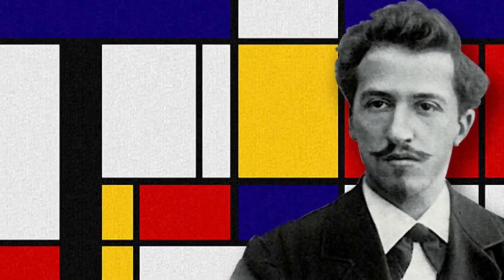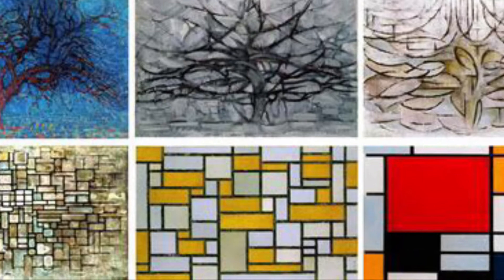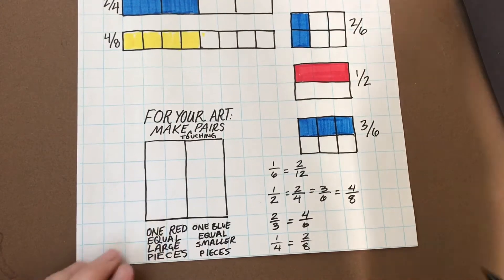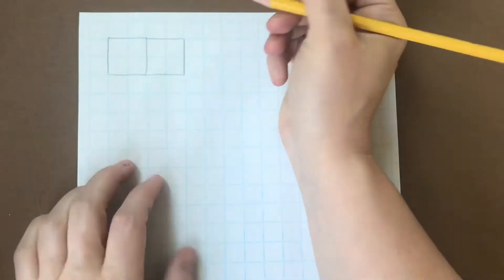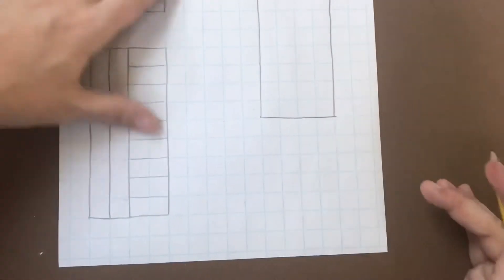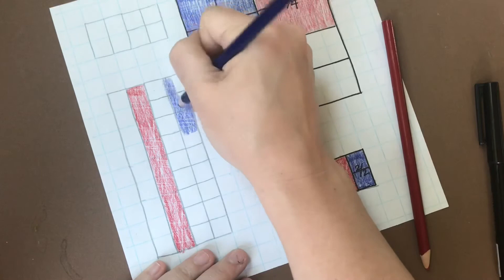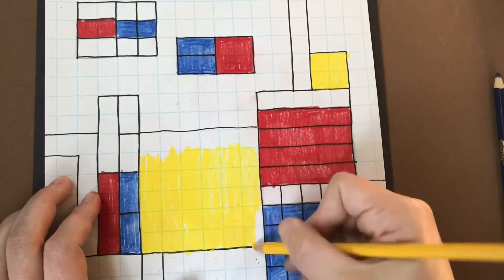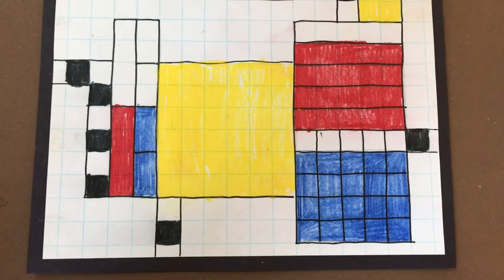Art at Home: Fractions Build Rectangles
This is best done with graph paper and markers or colored pencils that include the primary colors and black! Quickly learn about Piet Mondrian and how to pair equivalent fractions to make art.